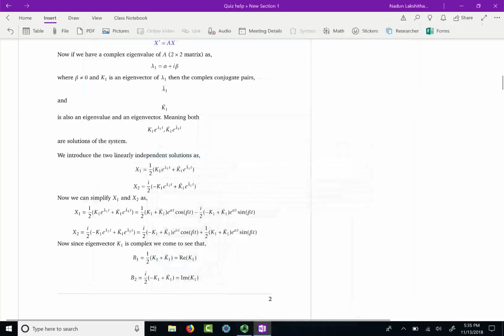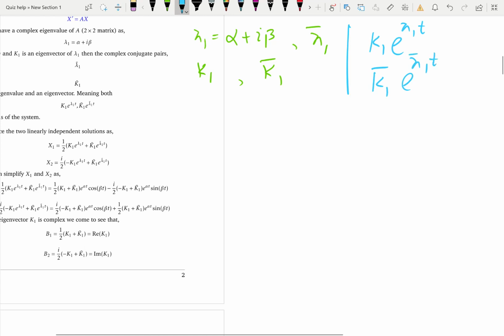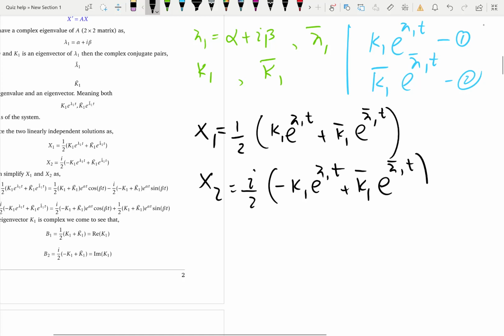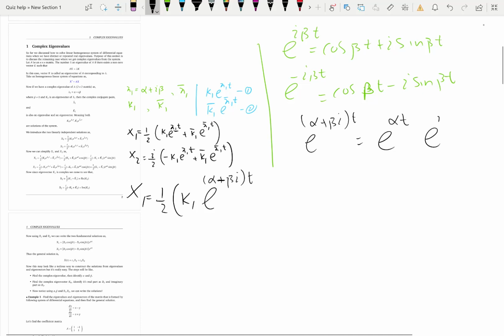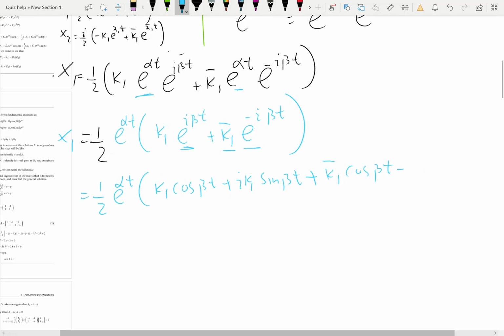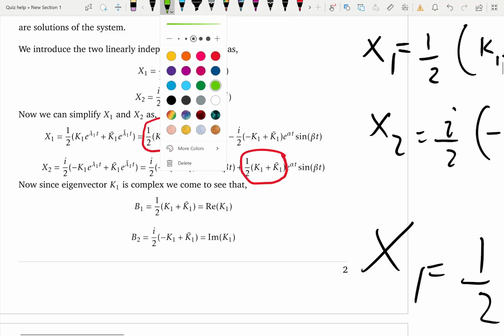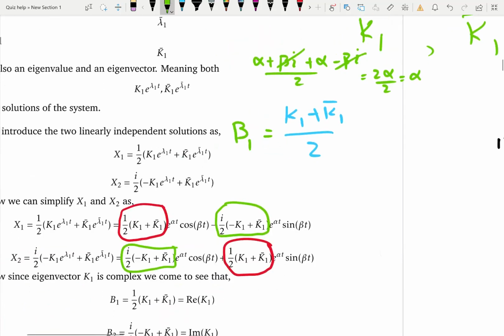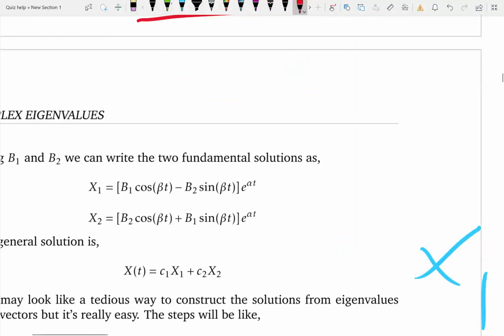System of differential equations with complex eigenvalues - Identity explained- Lesson-4